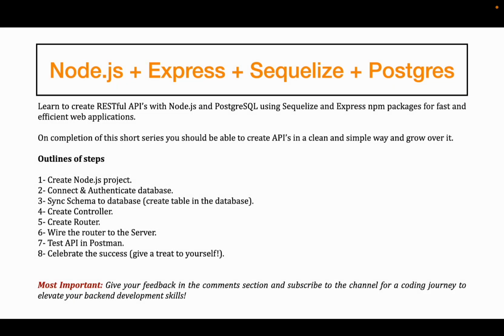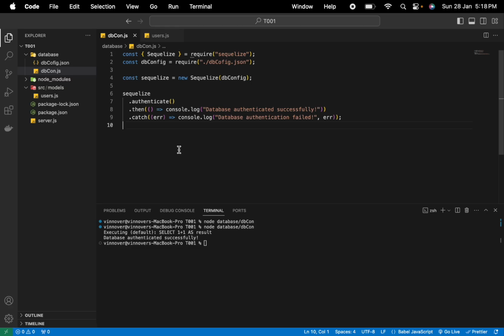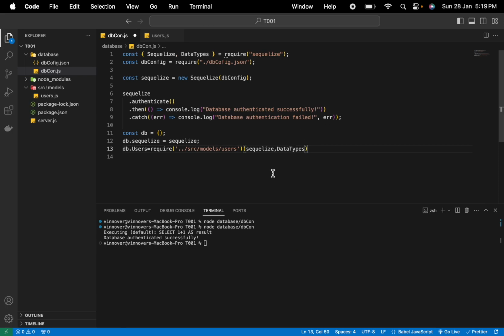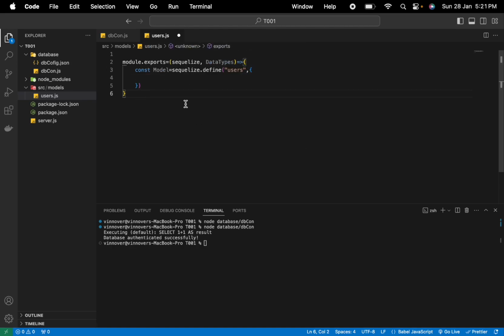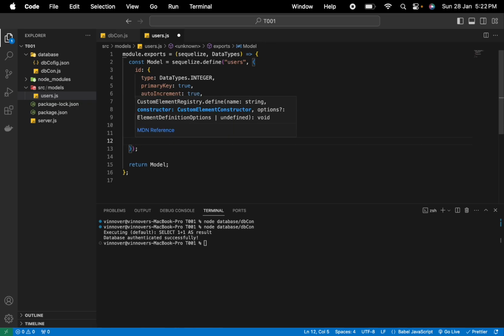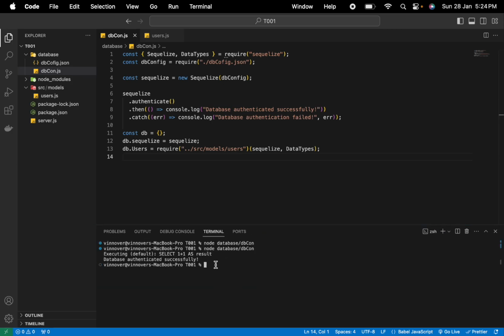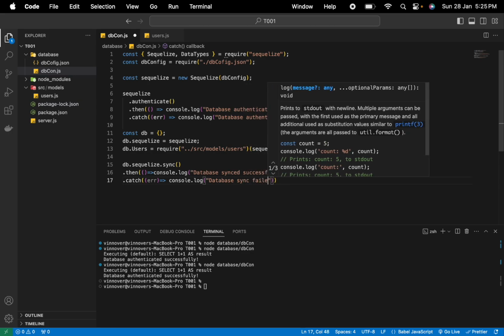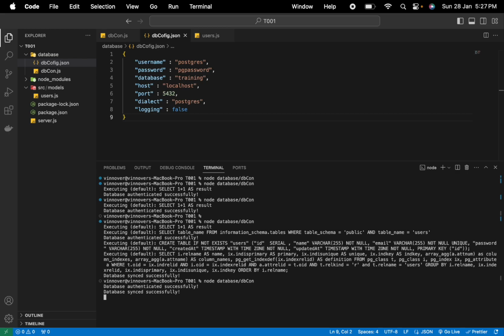04 Node.js and PostgreSQL Model Creation & Sync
🚀 Dive into the world of Node.js and PostgreSQL as we guide you through the process of creating and syncing models for a seamless database integration in your Node.js application. In this step-by-step tutorial, we'll explore the essential steps to establish a solid foundation for your data management.